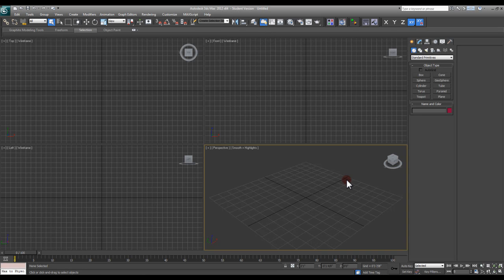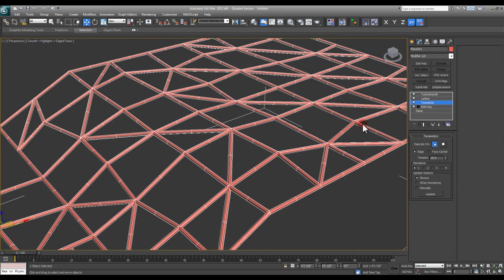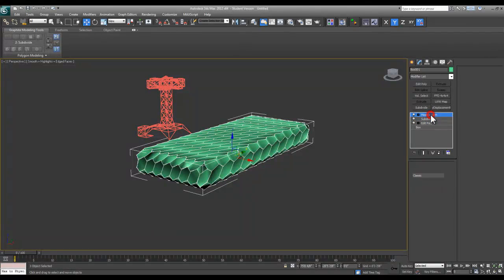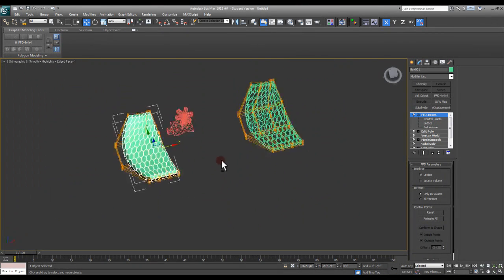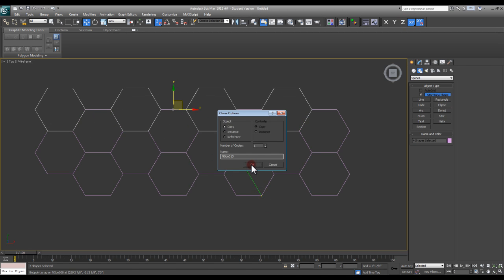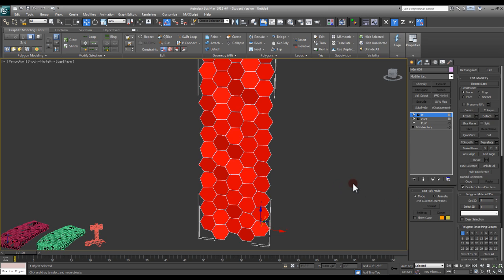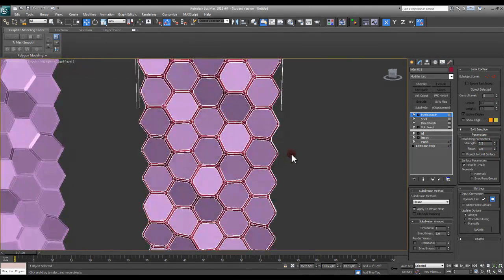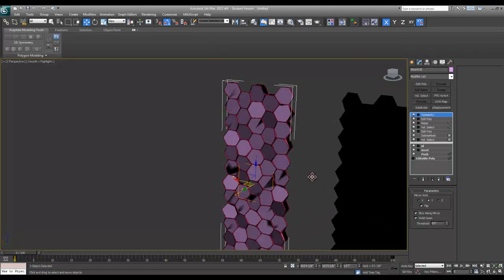3ds Max Tutorial - Edit Poly Modifier - Modifier Stack 3ds Max - Workshop 02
How to work in the modifier stack and use some of the graphite modeling tools as well as some basic modifiers to get quick forms and structures produced for conceptual modeling.